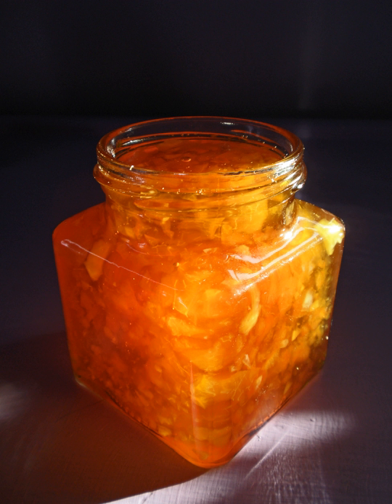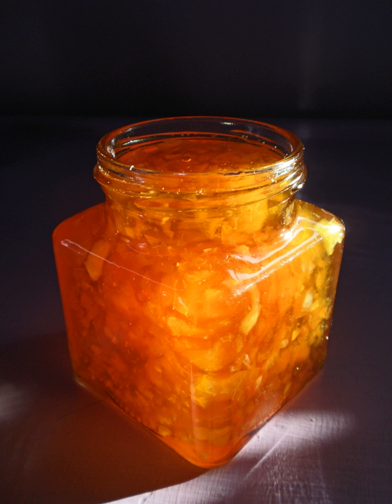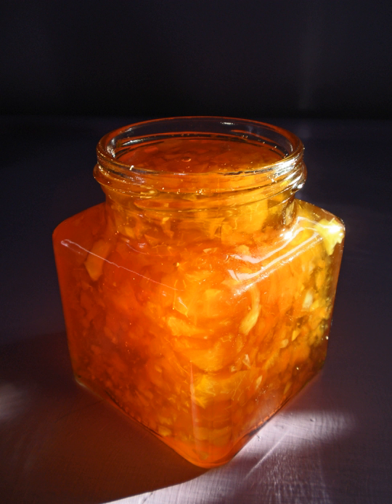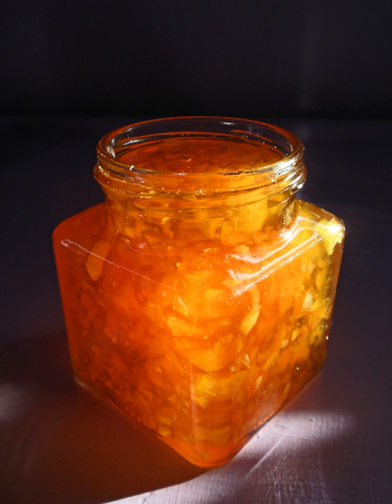Marmalade | Wikipedia audio article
This is an audio version of the Wikipedia Article:
Marmalade

SUMMARY
Marmalade generally refers to a fruit preserve made from the juice and peel of citrus fruits boiled with sugar and water. It can be produced from kumquats, lemons, limes, grapefruits, mandarins, sweet oranges, bergamots, and other citrus fruits, or any combination of them.
For many decades now, the preferred citrus fruit for marmalade production in the British Isles has been the Spanish Seville orange, Citrus aurantium var. aurantium, prized for its high pectin content, which sets readily to the thick consistency expected of marmalade. The peel imparts a bitter taste.
The term "marmalade" is not precise, universal nor definitive, but unless otherwise stated, marmalade is generally distinguished from jam by its fruit peel. However, it also may be distinguished from jam by the choice of fruit. Historically, the term was more often used in senses other than just citrus conserves.